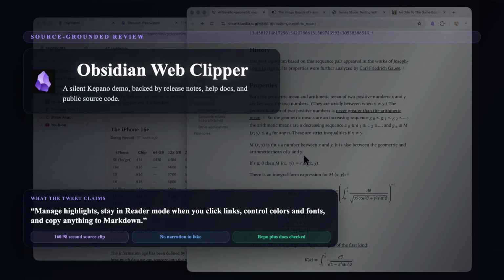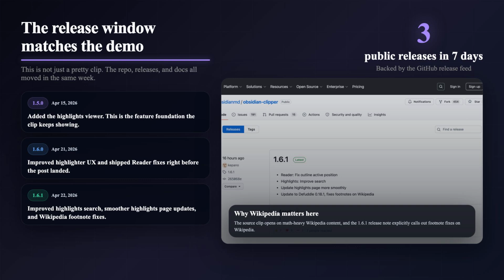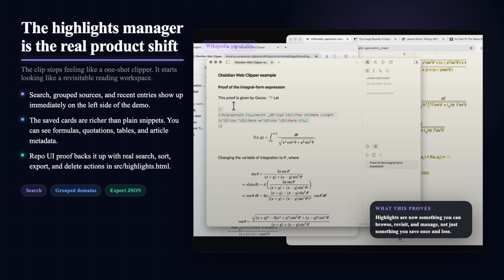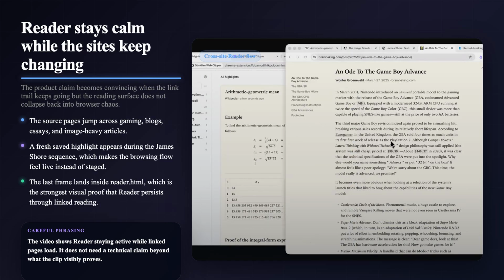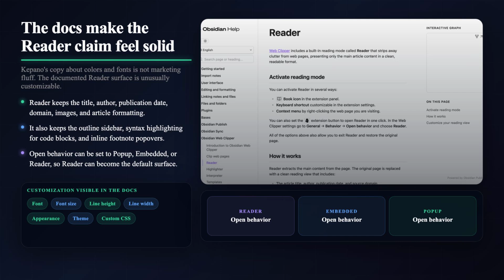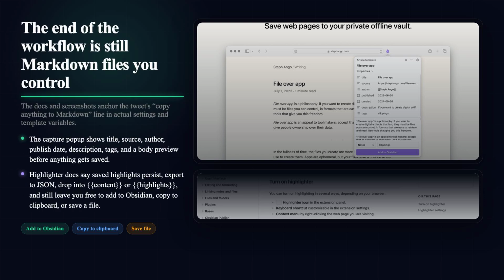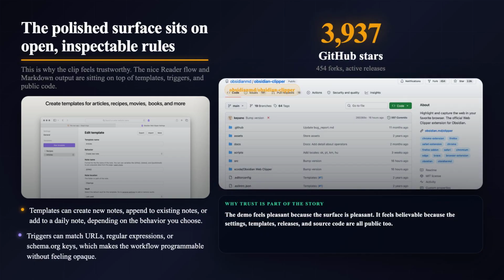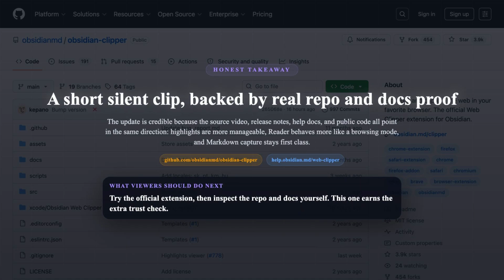Obsidian Web Clipper, Highlights, Reader Mode, Markdown Export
A source-grounded walkthrough of the new Obsidian Web Clipper flow.

This video is built from Kepano's silent demo clip, official release notes, official help docs, and the public obsidianmd/obsidian-clipper repository.

Covers:
- highlights management
- Reader mode across linked pages
- Markdown export and save behaviors
- templates, triggers, and open-source proof